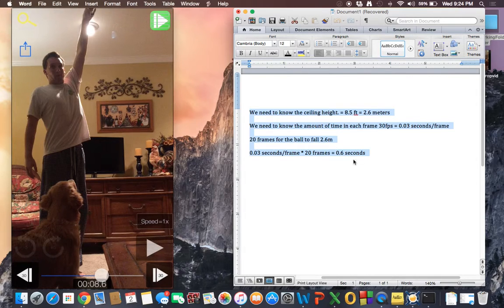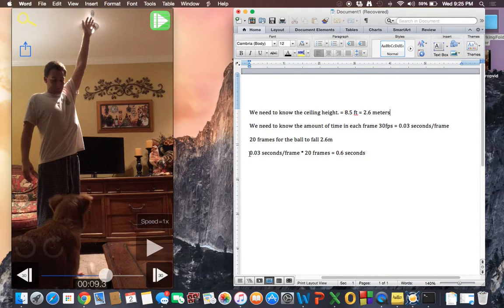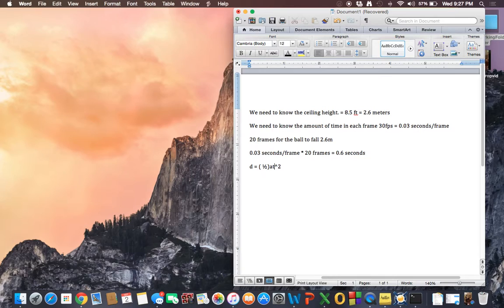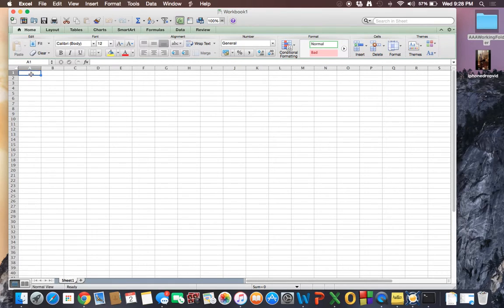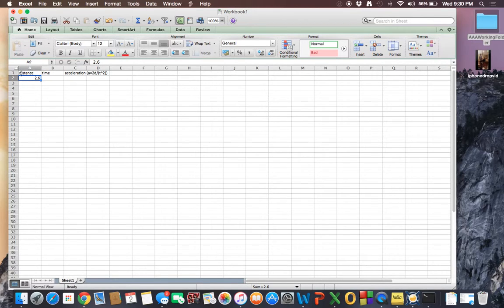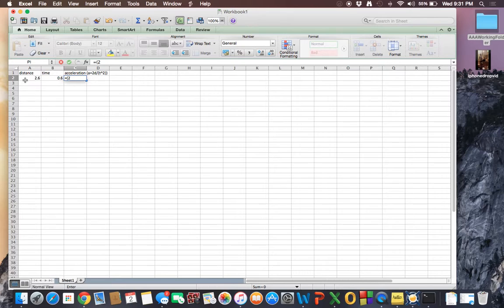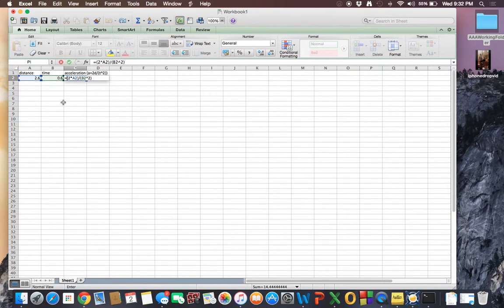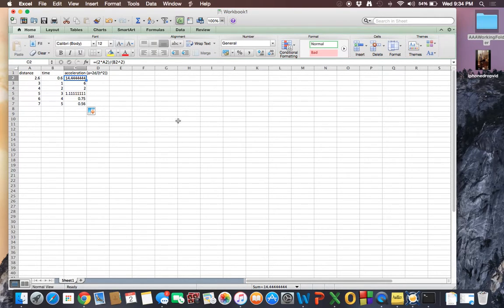Microsoft Excel For First Year Students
This is a quick tutorial of Microsoft Excel for first year physics students. Your results will vary. Hopefully you will use this and find it helpful!